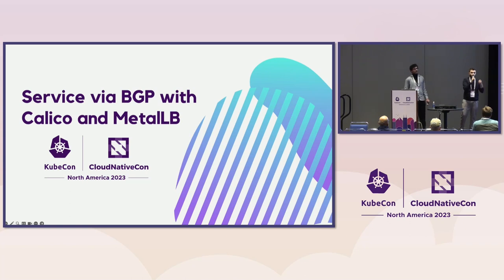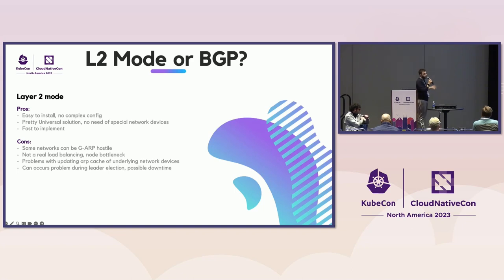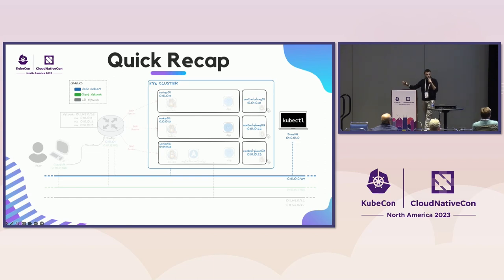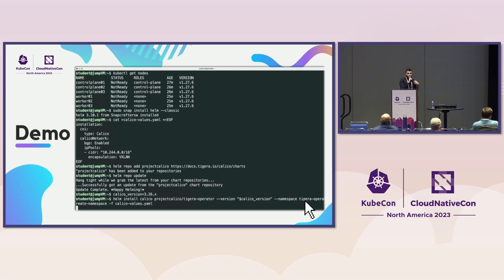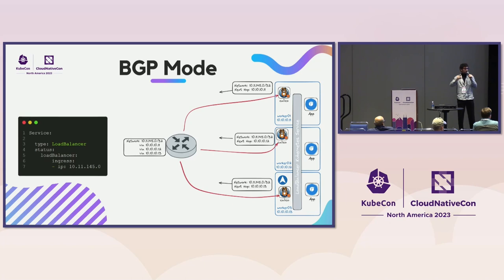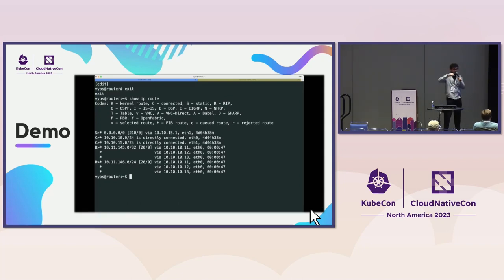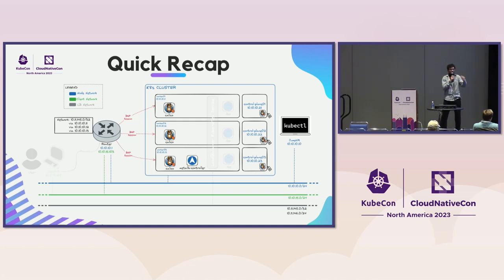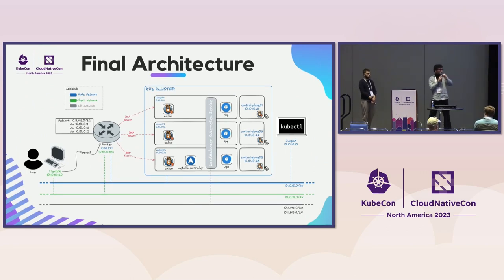Service via BGP with Metallb and Calico - Evangelista Tragni & Francesco Grimaldi, Desotech SRL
Network Plugin is a fundamental plug-in to integrate is the horizontal network that allows PODs to communicate transparently on dedicated subnets on different nodes. The Network overlay plug-in in question is CALICO, which exploits the Kubernetes platform to implement instances distributed on the various nodes in the form of Pods (Containers), essentially extending the Kubernetes API and placing "agents" on the various nodes of the cluster , allows you to distribute the routes and then establish connectivity across the entire cluster on a dedicated virtual network. MetalLB integration acts as a load balancer for the services running inside a bare-metal Kubernetes cluster, distributing network traffic evenly among the various nodes of the cluster hosting the service instances. In the chosen solution MetalLB will integrate with Calico to manage the announcement of the routes in BGP towards the Fortigate (Router) , this will guarantee a real balance in ECMP dynamic routing.